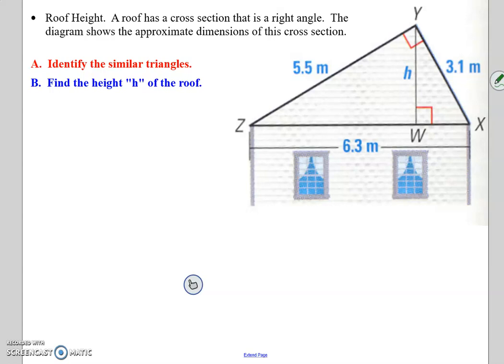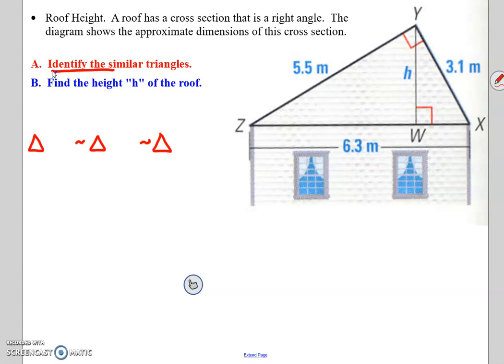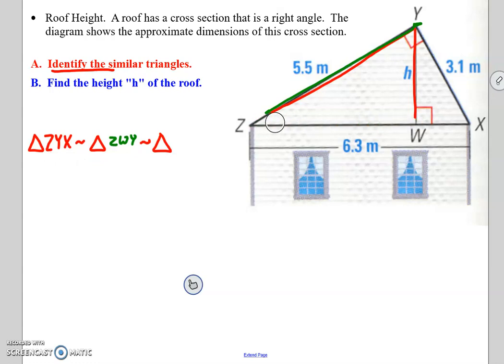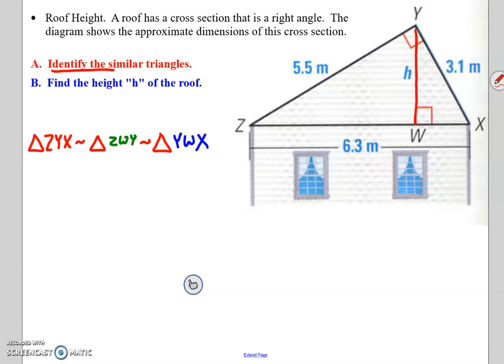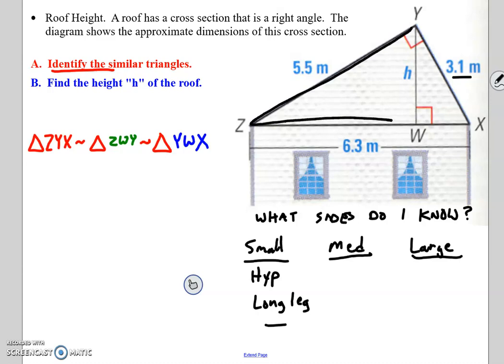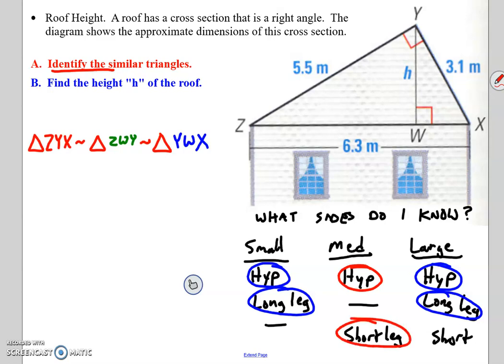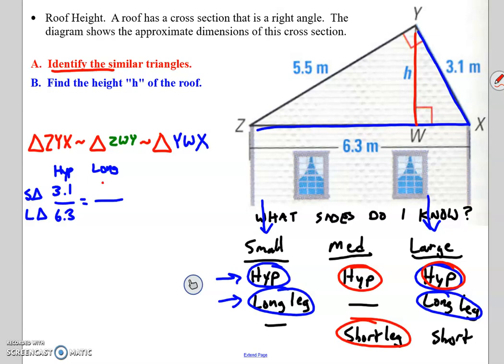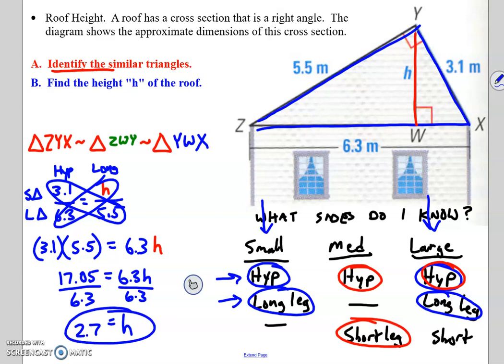8B (video #2) - Finding Lengths